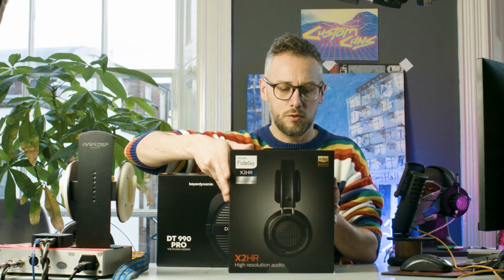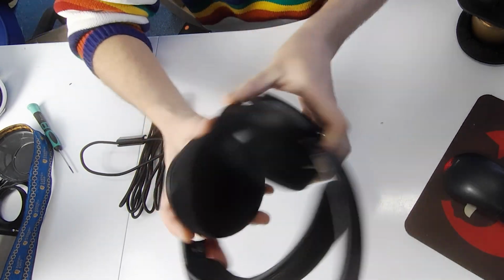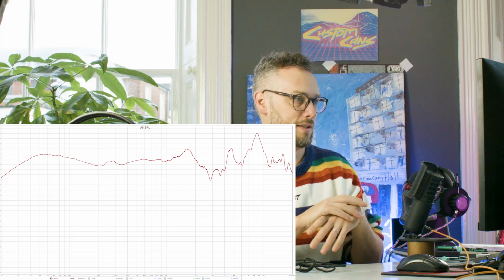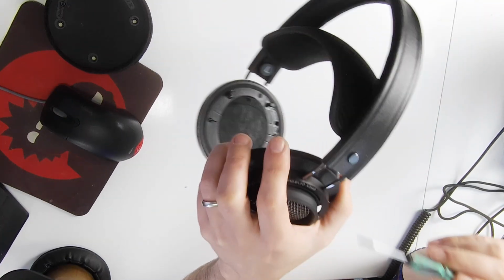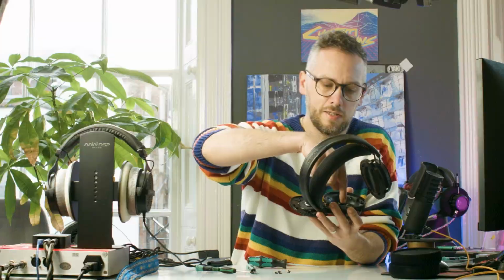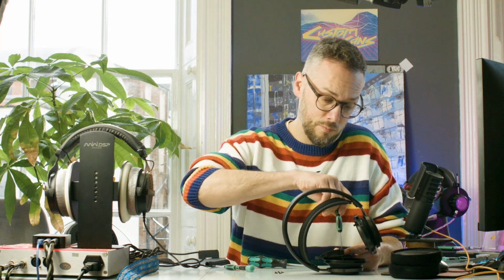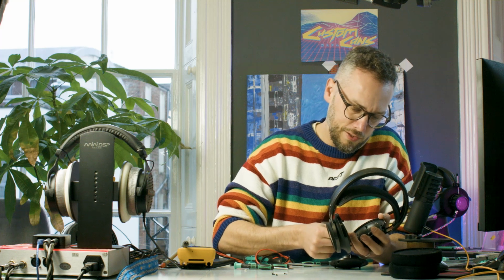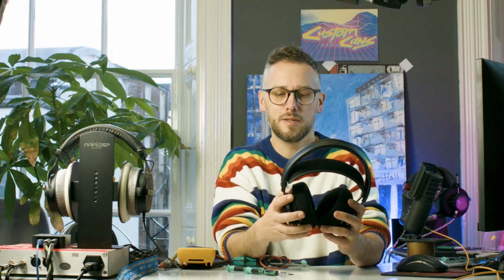Philips fidelio X2HR design review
A quick initial look at the philips fidelio x2hr before I try modding them in the new year.